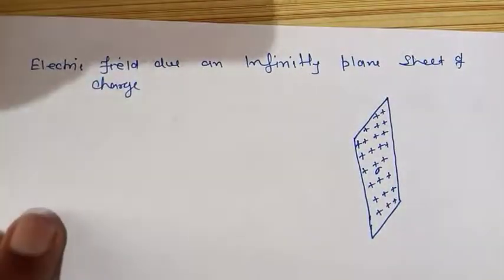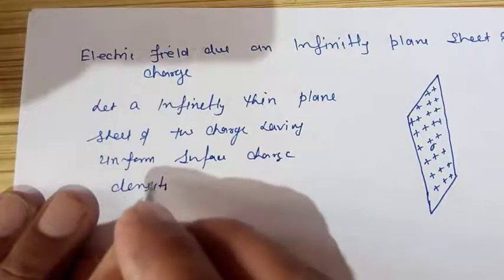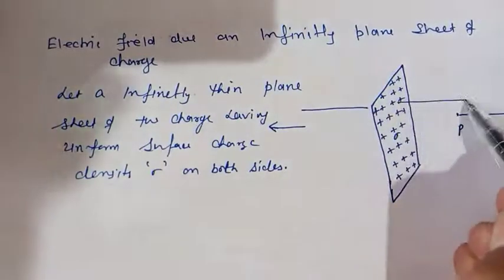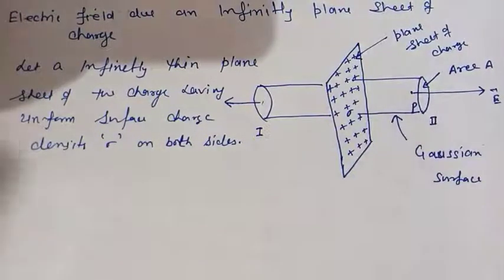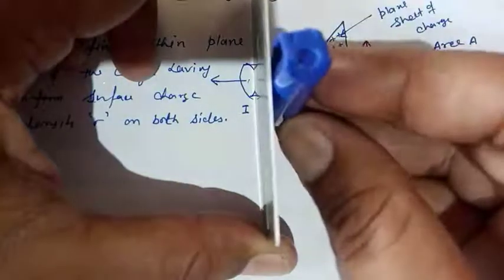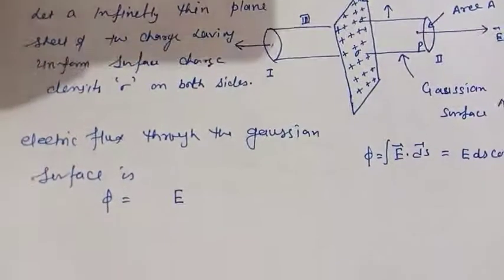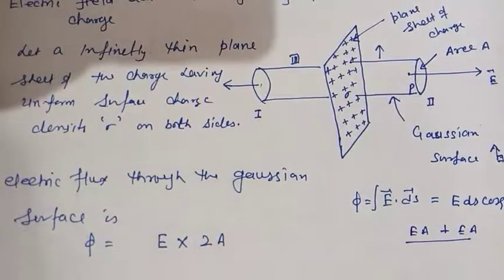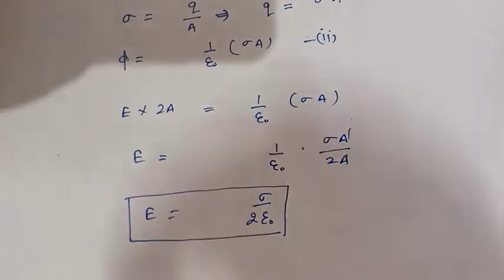Application of Gauss' Theorem: Electric field due to a plane sheet of charge